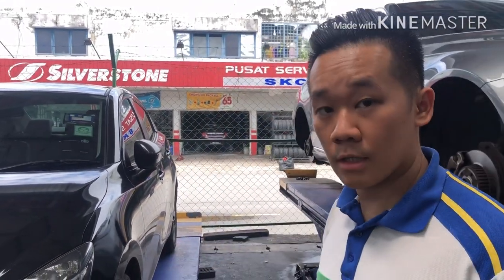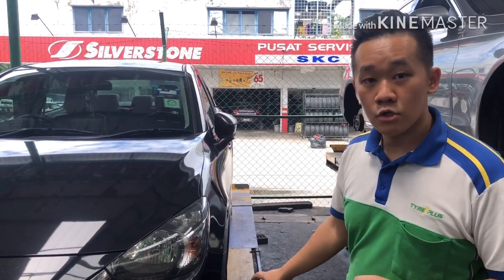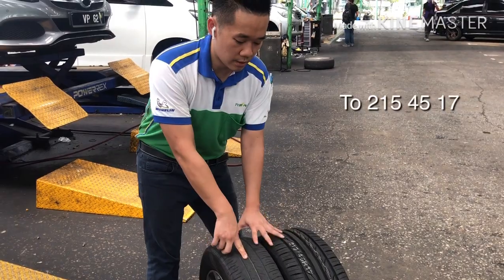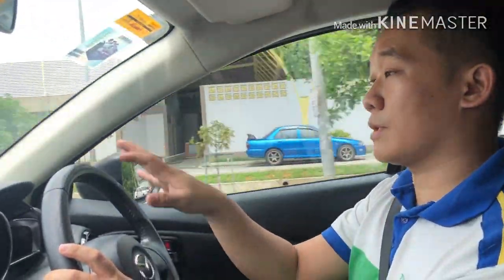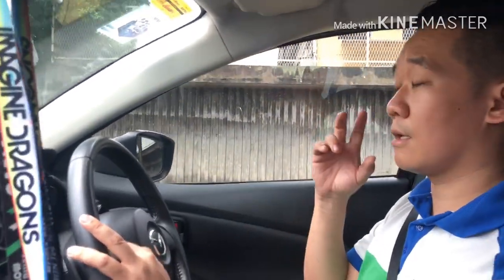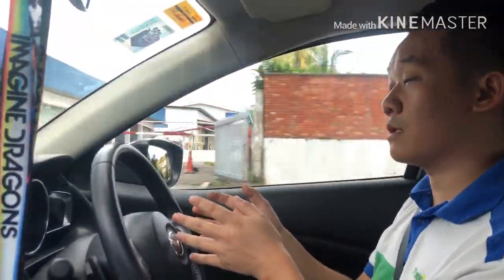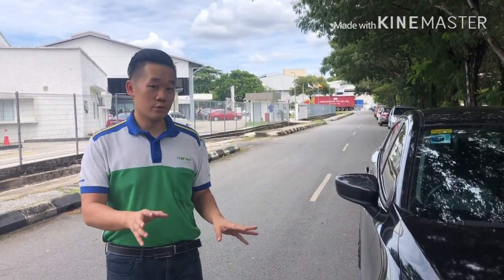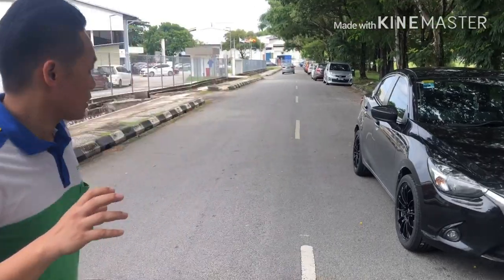17 inch wheels lighter than 16 inch ? Mazda 2 with 17 inch KONIG Dial-in FLOW FORMED Wheels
Fixing a set of New 17 KONIG Dial-IN FLOW FORMED Wheels for Mazda 2 Sky-active. Even though the wheels are 17 inch, they are still lighter than the stock 16 inch wheels by 2 kg per piece. It is pretty impressive. The car now have a better torque thanks to the light weight wheels and the stability are improved because of the wide tires (185 to 215).